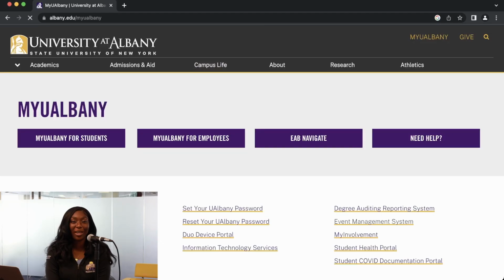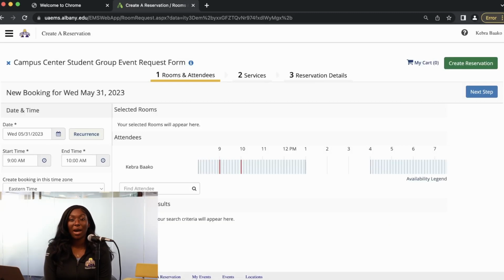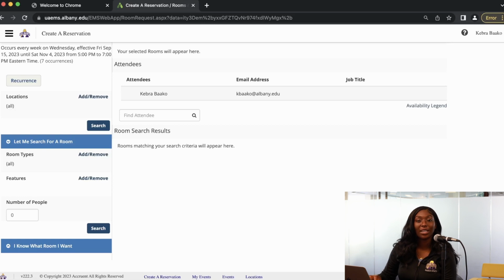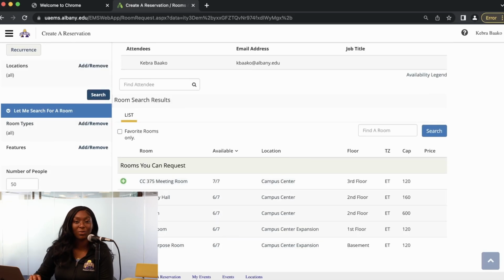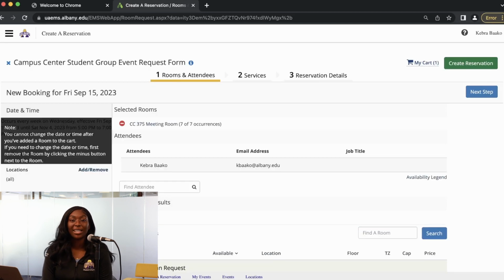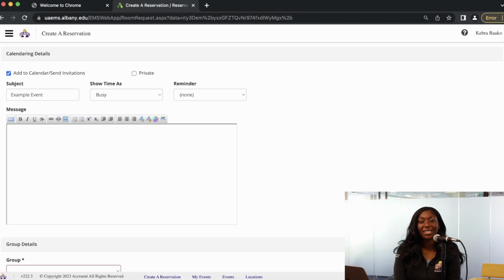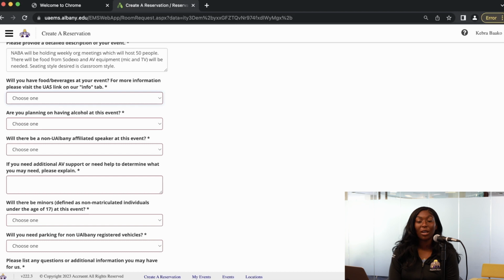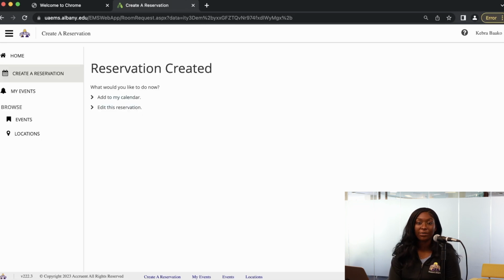UAlbany Event Management System Tutorial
A step by step guide to reserving a space in the UAlbany campus center using EMS. This guide could assist with booking spaces outside the campus center as well.

Timecodes:

00:00 - Intro
0:14 - Login & Create Reservation
0:44 - Reservation Date and Time
0:58 - Recurring Reservation
1:38 - Choosing a Room
3:02 - Services and AV Package
3:42 - Reservation Details
5:17 - Reservation Request Created
5:32 - Invoice
5:43 - Reach out for Questions!